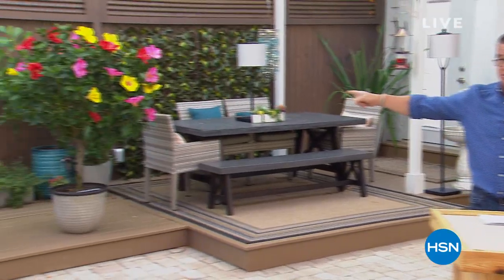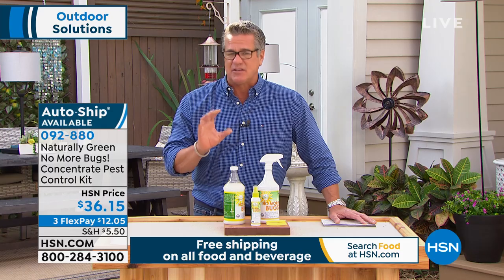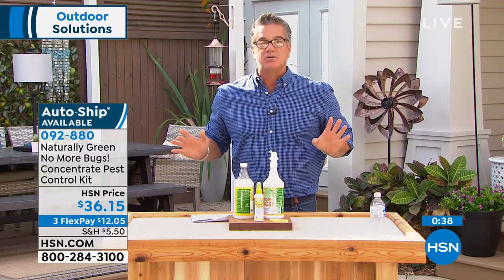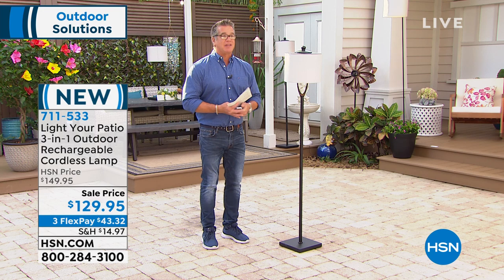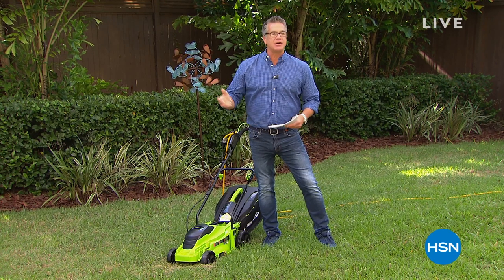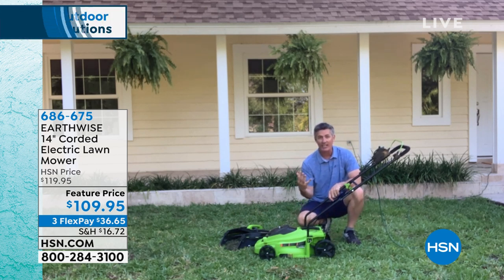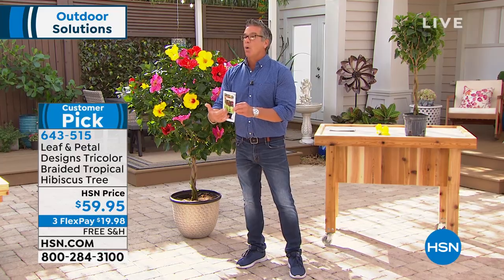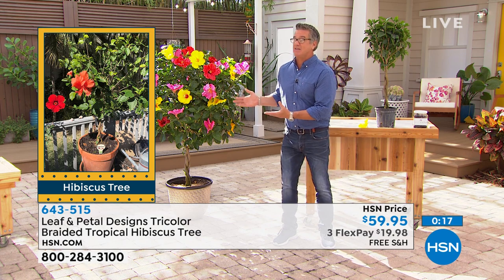HSN | Outdoor Solutions 05.12.2020 - 09 AM